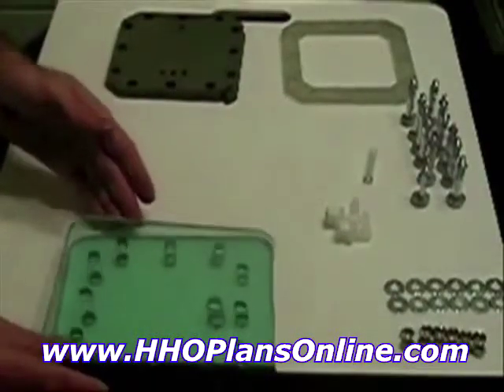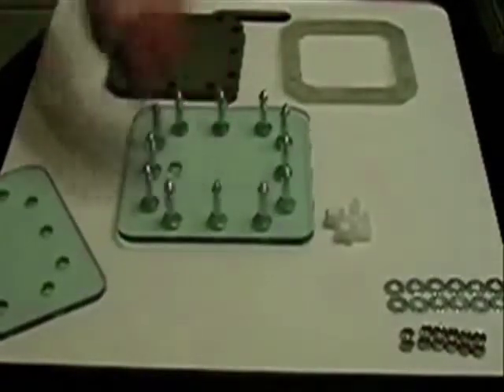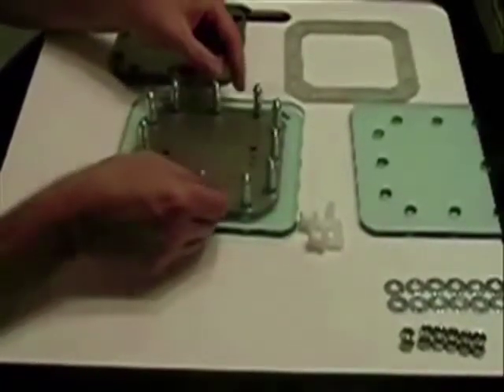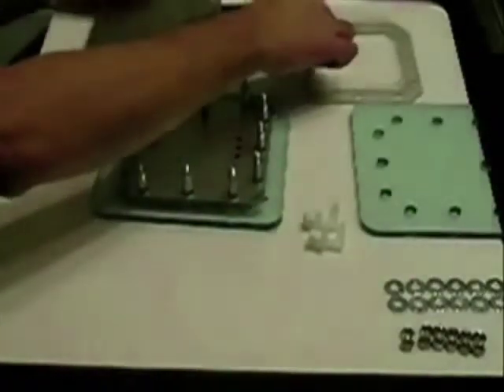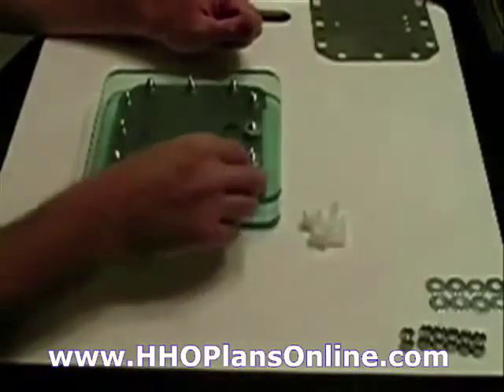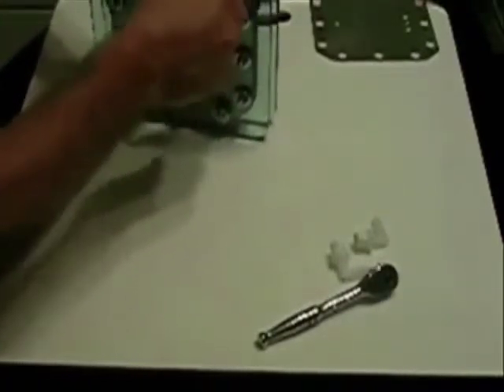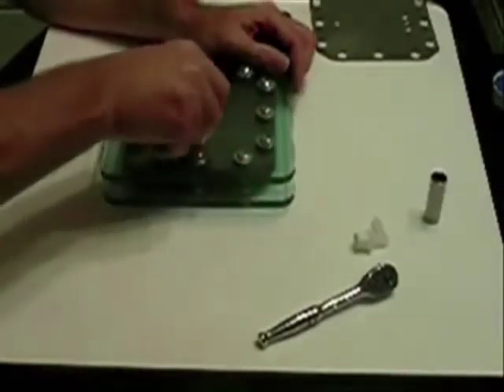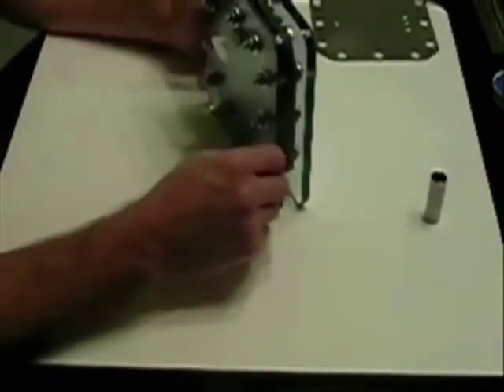HHO Booster Kit for Car - HHO Booster DIY Plans Ebook Download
Check for info. HHO Booster Kit for Car. HHO Booster DIY Plans Ebook Download.